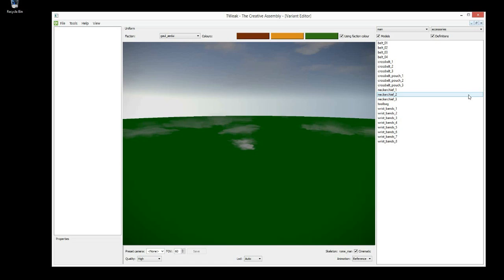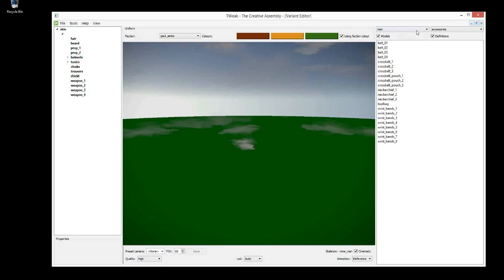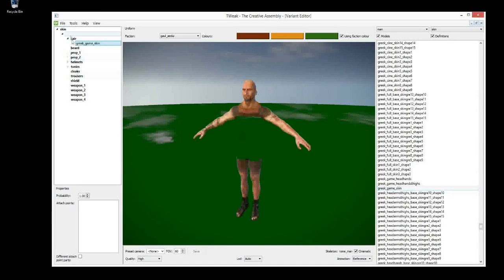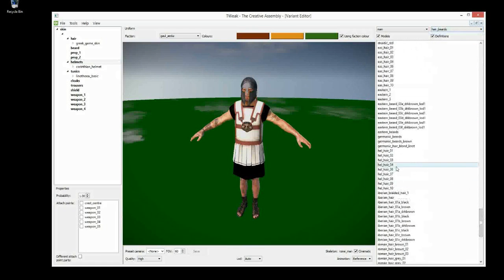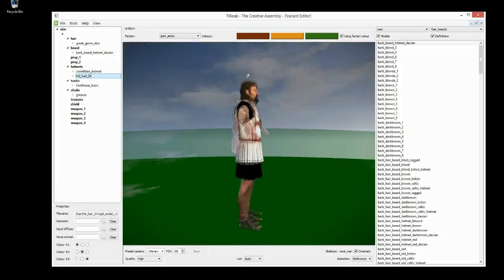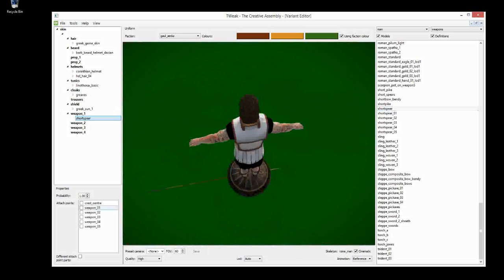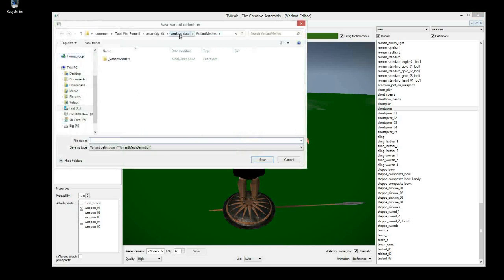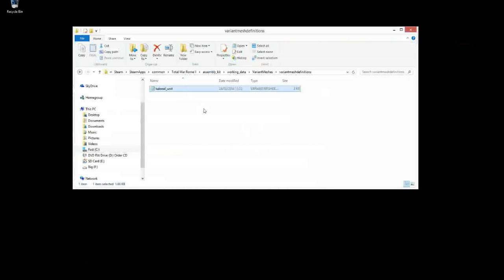Magnar Tutorial - Episode XII(12) - Variant Editor Basics (Requested)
Variant Editor Basics (Requested)
- Create a basic unit variant mesh using assembly kit variant editor.

I did this tutorial due to a request. If you have questions or would like a tutorial on something Ive not done or dont plan to do, post in the comment section and I will add it to the list of tutorials to make.

Recomended Tools:
Notepad++

Credits:
Video Editor - Nonnos